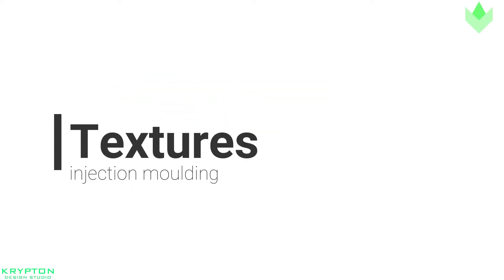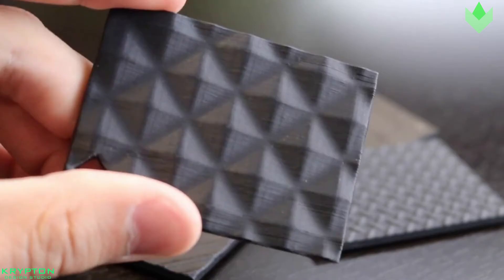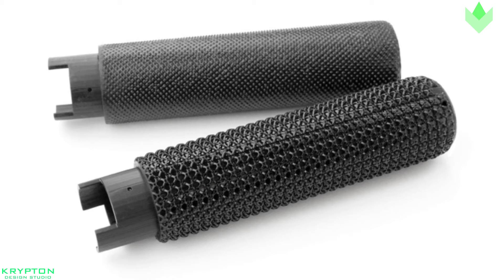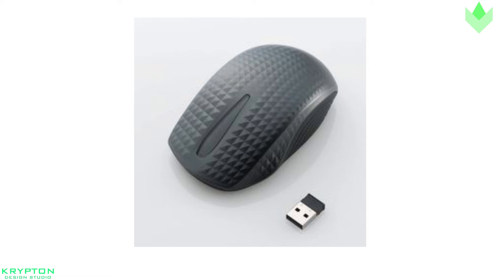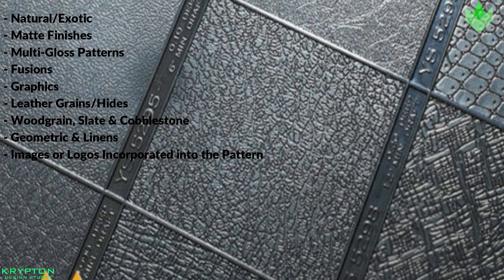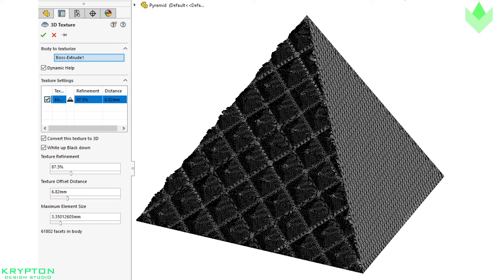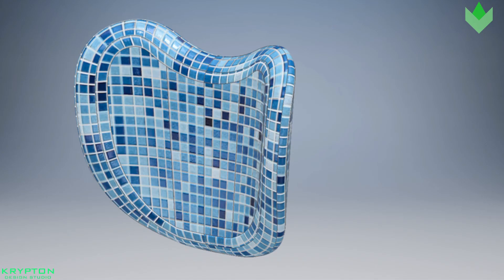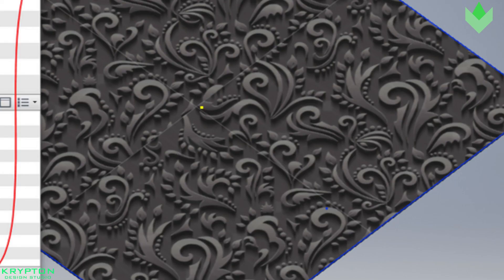Basics of Mould Design | Mould TEXTURES | For beginners